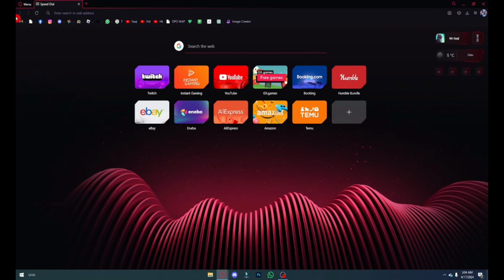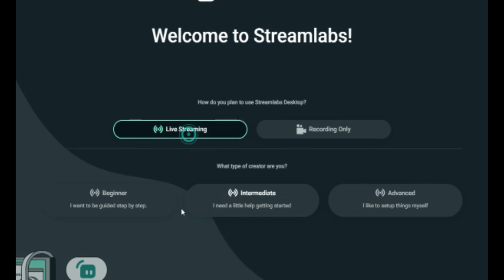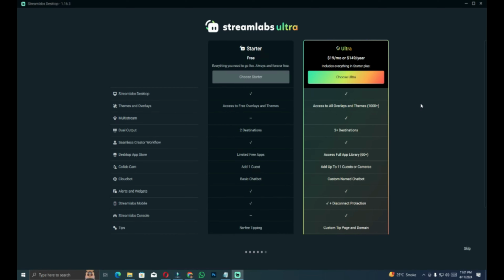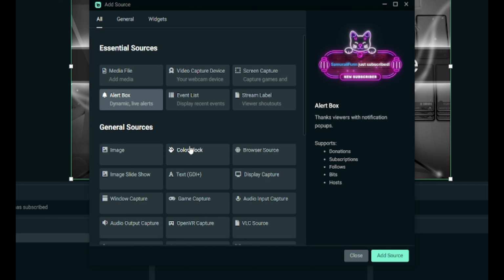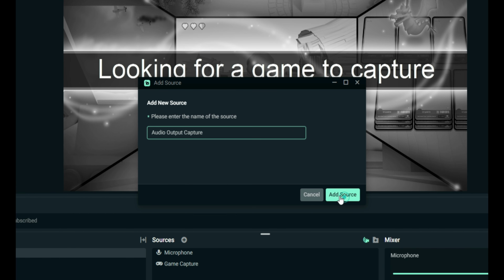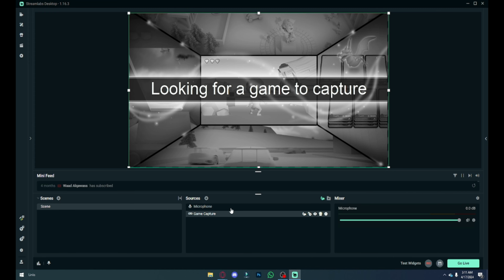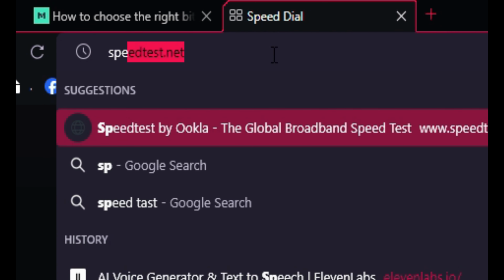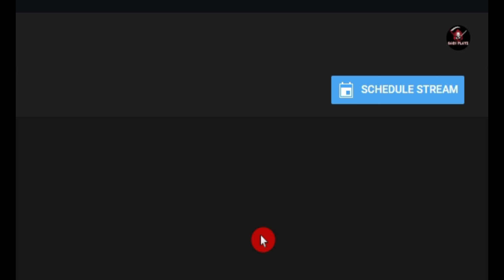How to Stream on YouTube with Streamlabs in 2024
Are you ready to take your streaming game to the next level? In this comprehensive guide, we’ll show you **how to stream on YouTube using Streamlabs in 2024**! Whether you’re a beginner or looking to enhance your current setup, we’ve got you covered.

In this video, we will cover:
- **Setting up Streamlabs**: Step-by-step installation and configuration.
- **Linking your YouTube account**: How to connect Streamlabs with your YouTube channel.
- **Customizing your stream**: Tips on overlays, alerts, and themes to make your stream stand out.
- **Optimizing your stream settings**: Best practices for video quality, audio, and streaming bitrate.
- **Going live**: A walkthrough of starting your first live stream on YouTube.

Join us as we dive into the world of streaming in 2024 and learn how to engage your audience like never before!